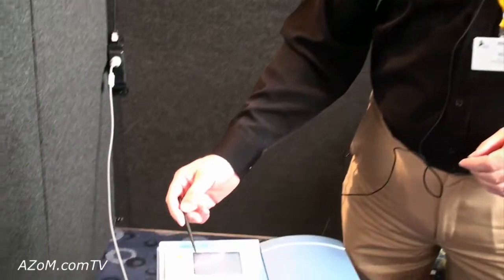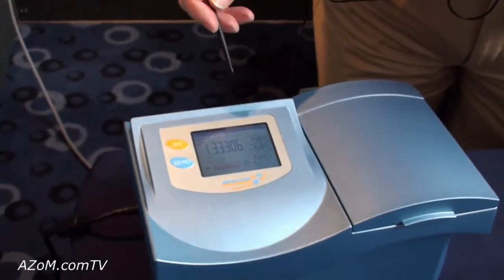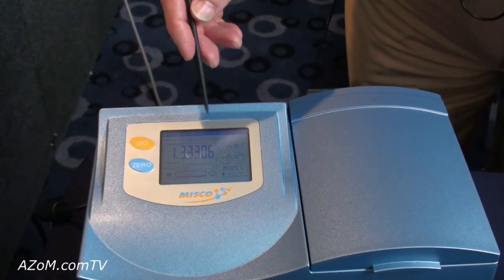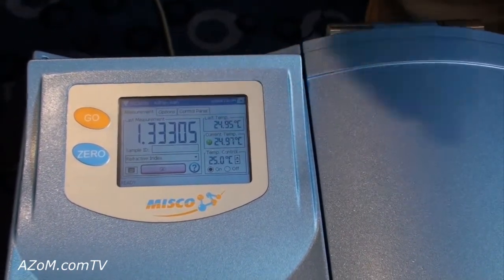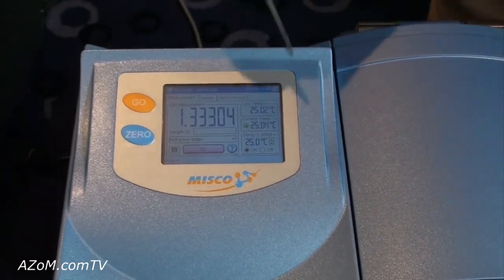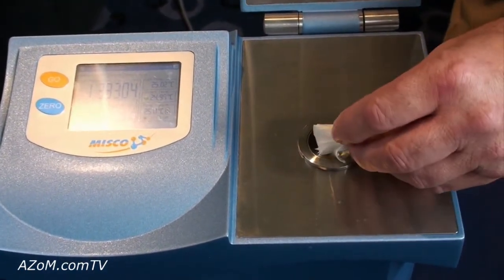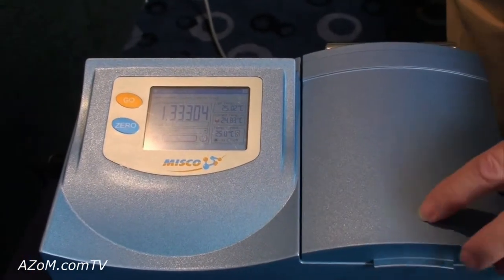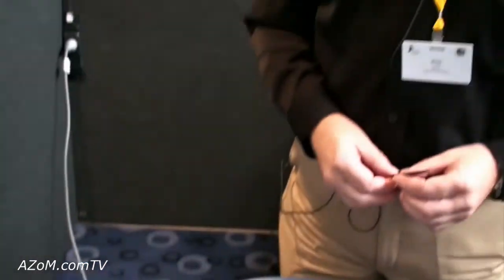Demonstration of the Misco AMAX 30 Refractometer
Phil Harrip from Scientific Solutions demonstrates the Misco AMAX 30 Refractometer